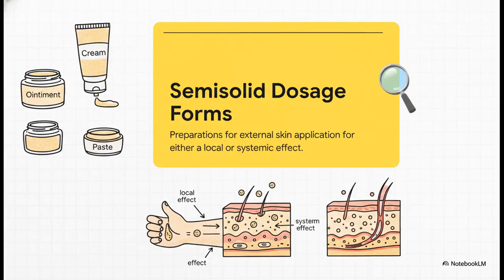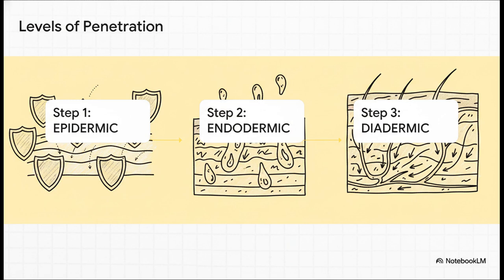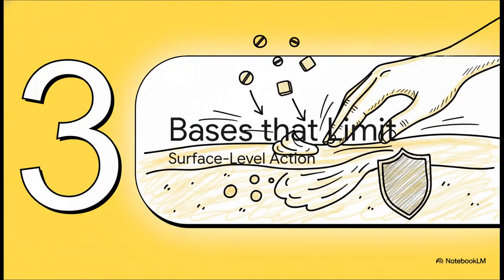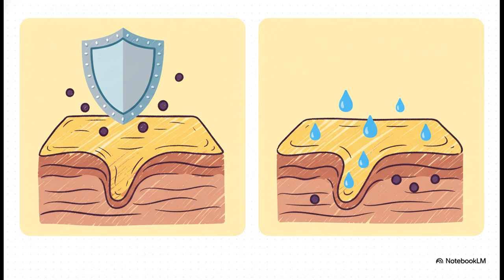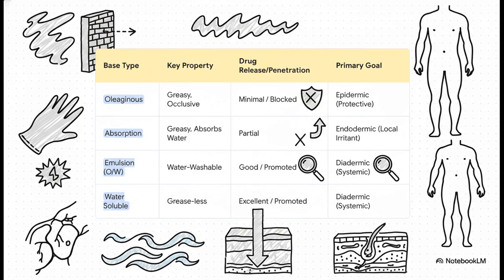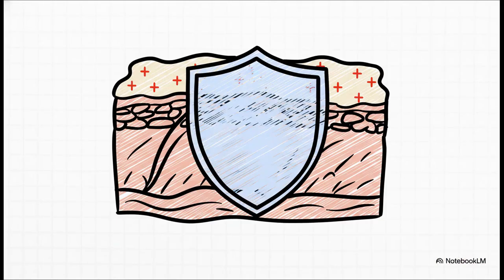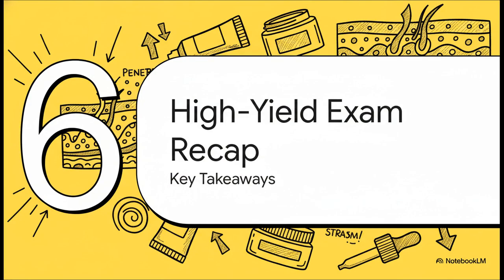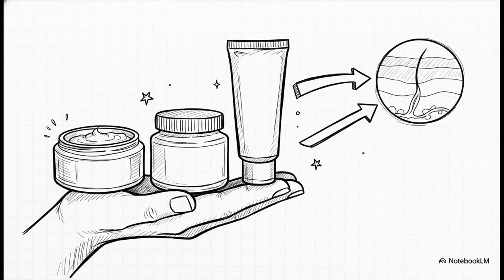Dermal Drug Penetration Semi Solid Dosage forms